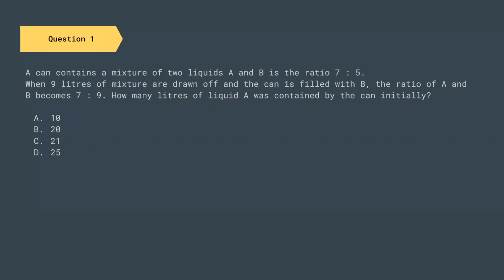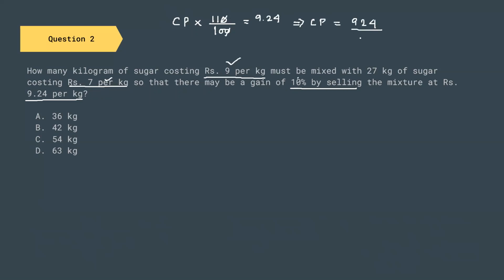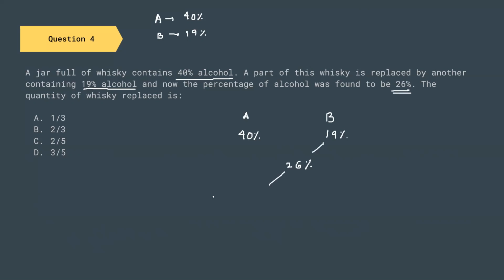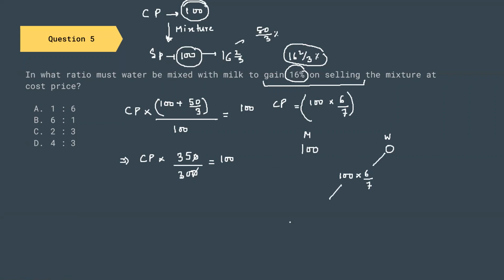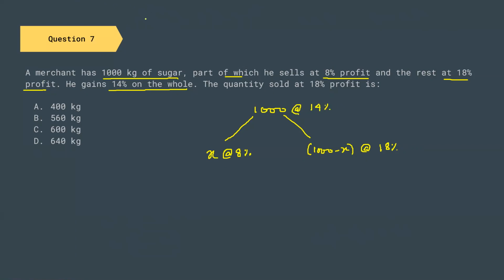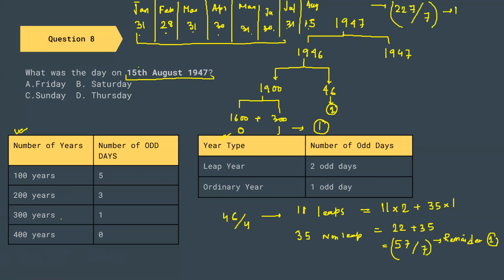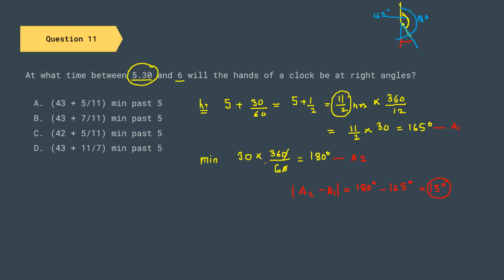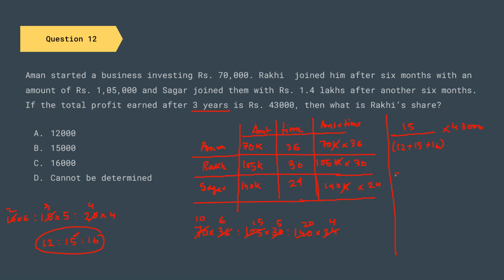TCS NQT 2021 Cracker | Rapid Revision Class 4 | May Series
TCS has announced the dates for the upcoming NQT(May series). We have come up with a 5 week program that will help boost your preparations for the NQT.

In this video, we have covered important questions based on the Numerical ability section that will help boost up your preparation for the NQT.

tcs hiring
coding
programming
reasoning ability
reasoning
numerical
numerical ability
alligation and mixtures
ratio
clock
statistics
simplification
data interpretation
verbal reasoning
English grammar
English comprehension